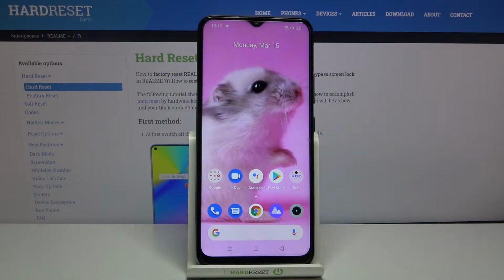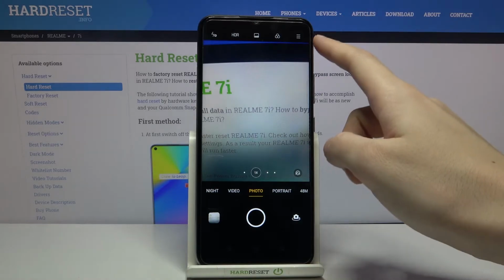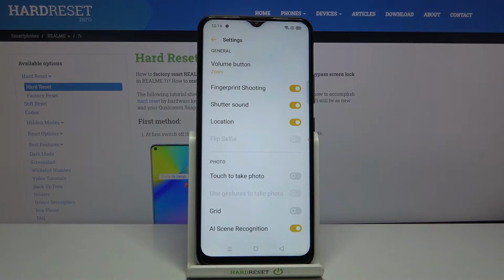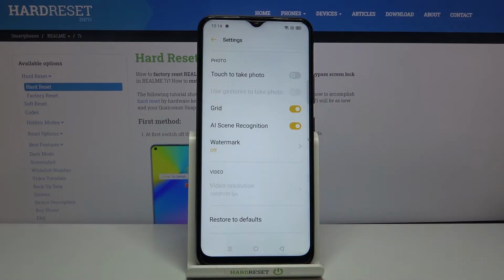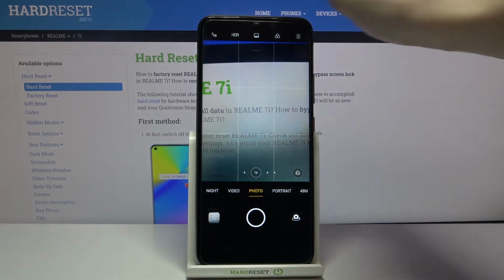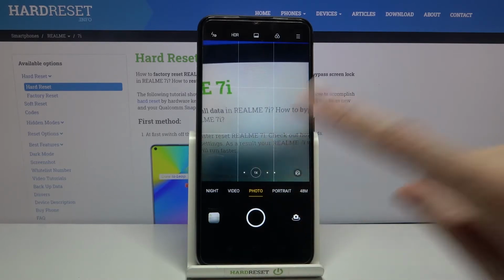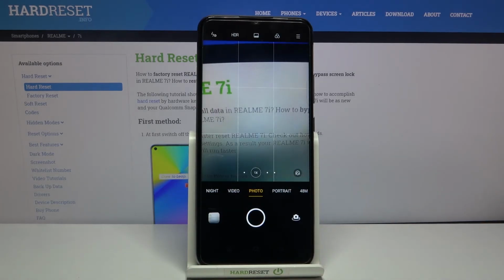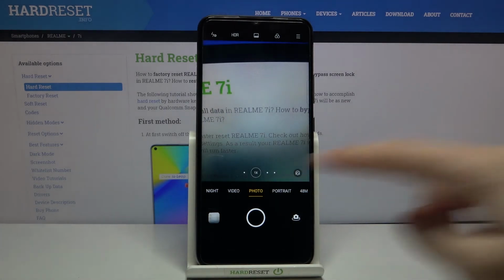How to Turn on/off Camera Gridlines in Realme 7i – Camera Helplines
We present an easy video tutorial on how to Turn on and off Camera Gridlines in Realme 7i. Follow the presented steps to open the advanced Camera Settings and use the Assistive Grid to help improve your pictures. You can use the rule of thirds in photography or learn better composition skills with the Grids. Or maybe you’re an expert and need to turn them off? Let’s smoothly turn on/off Camera Gridlines on Realme 7i!

How to show Gridlines in REALME 7I? How to activate Gridlines in REALME 7I? How to turn on Gridlines? How to switch off Grid lines in REALME 7I? How to show orientation lines in REALME 7I? How to set orientation lines in REALME 7I? How to enable orientation lines in REALME 7I?